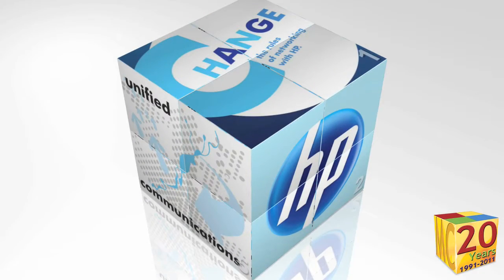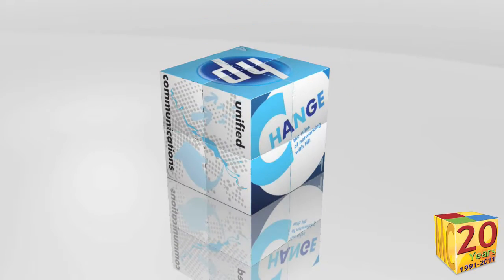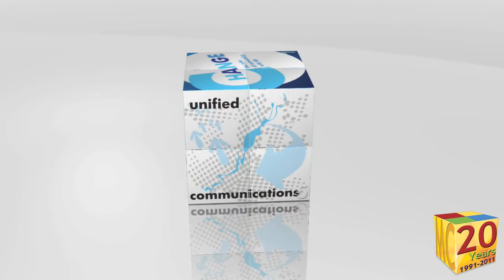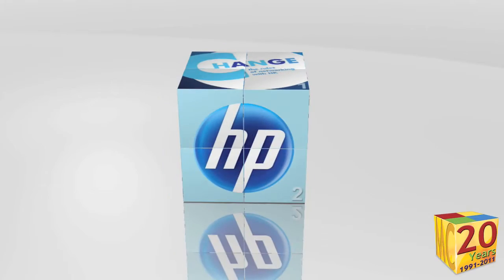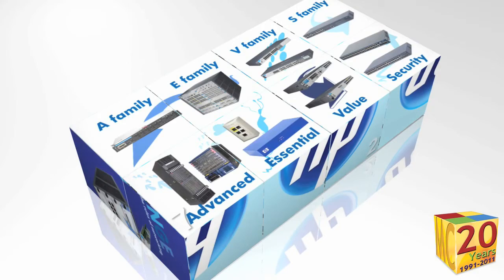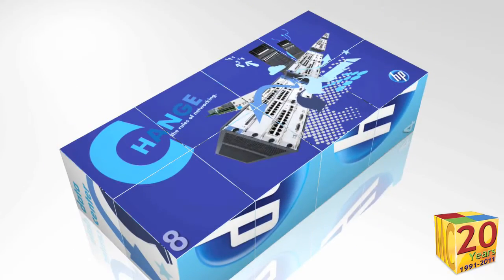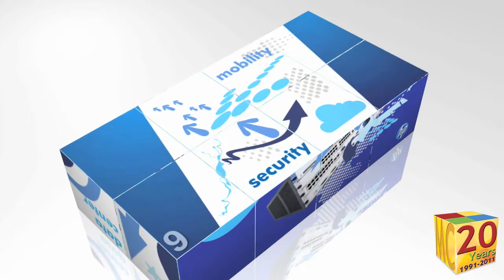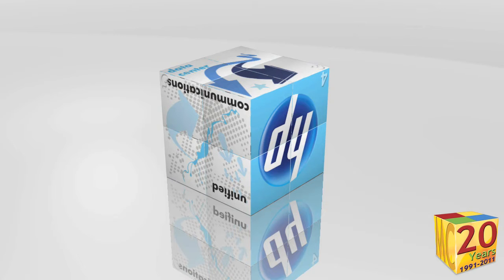7cm Magic Cube - Computer / Tech Example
Our most popular product, the 7cm MagiCube is both a timeless and innovative promotional tool for desk top branding. Involve your audience with a Physical Interactive Desk Top Story Board and create lasting marketing impressions with simple and distinct advertising. This 3D Promotional Puzzle Cube unfolds to reveal 9 to 12 custom graphics on ONE interactive promotional puzzle. Show off your products and services in style, and effectively communicate your marketing agenda with the Magic Cube!